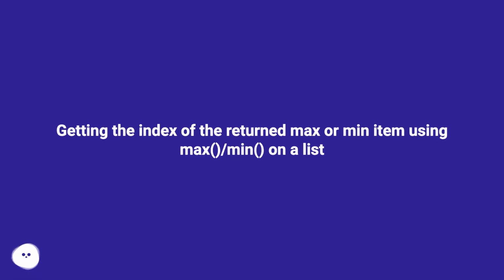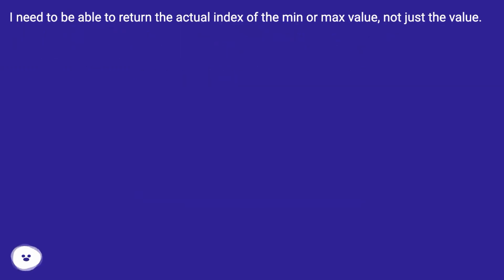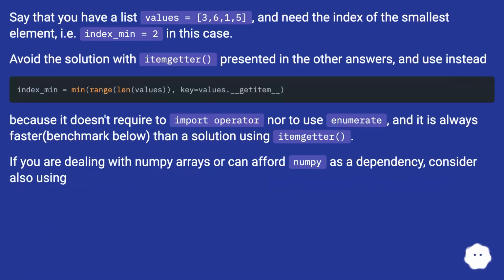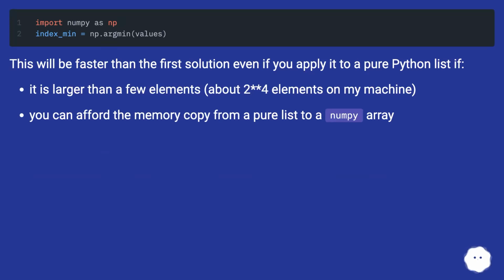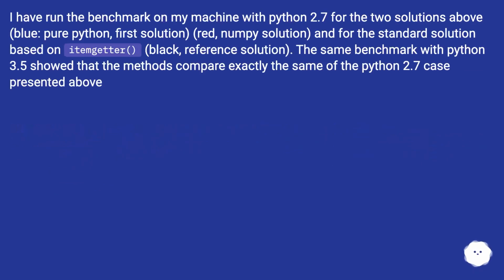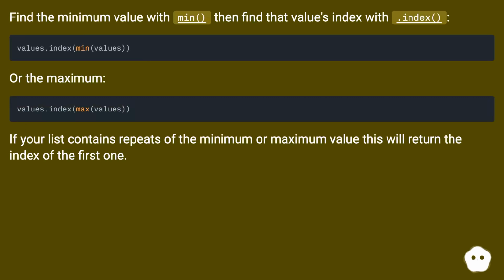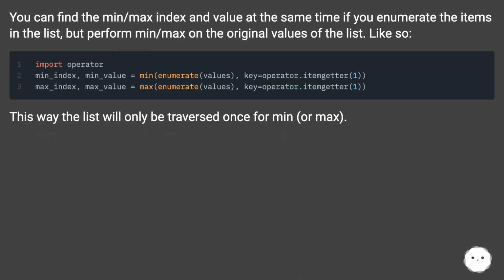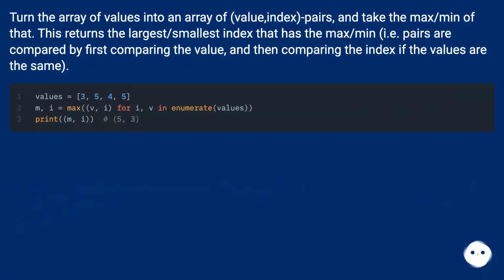Getting the index of the returned max or min item using max()/min() on a list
Chapters
00:00 Getting The Index Of The Returned Max Or Min Item Using Max()/Min() On A List
00:24 Answer 1 Score 726
01:35 Accepted Answer Score 616
01:51 Answer 3 Score 370
02:14 Answer 4 Score 156
02:23 Answer 5 Score 55
02:44 Thank you